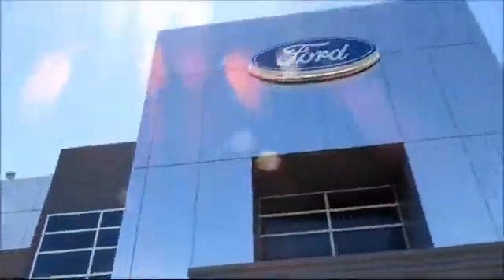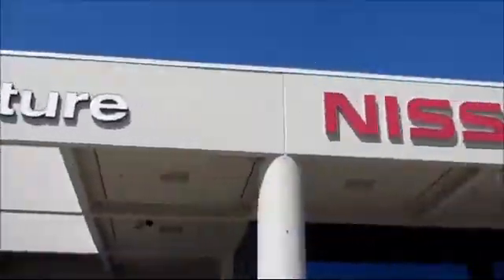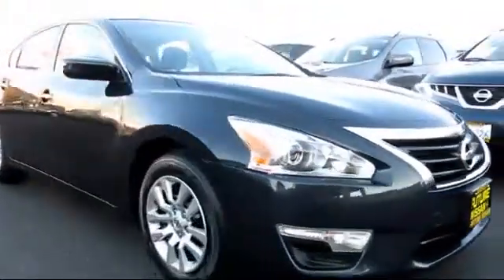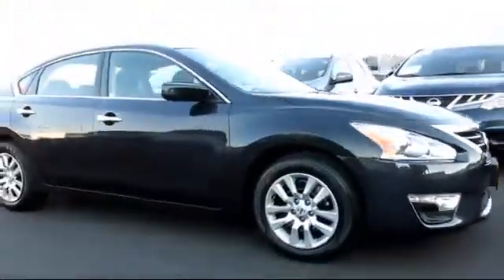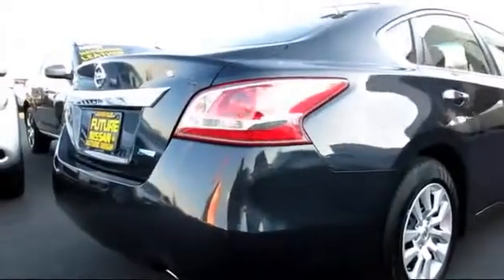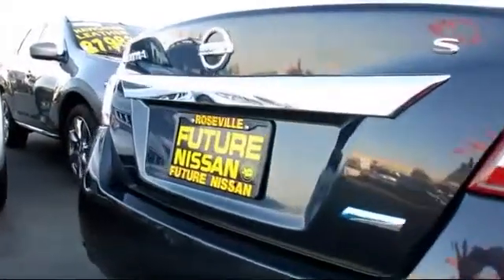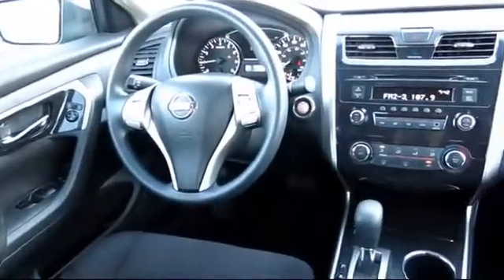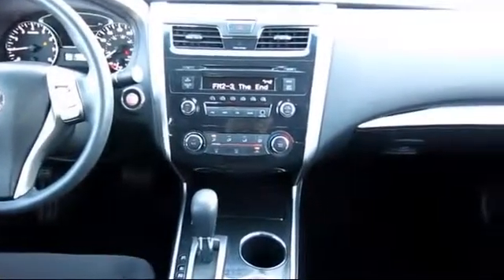2013 Nissan Altima Sacramneto Roseville Elk Grove Folsom Stockton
2013 Nissan Altima Stock Number: R22918 Vin:1N4AL3APXDC902951.

Future Nissan
600 Automall Drive